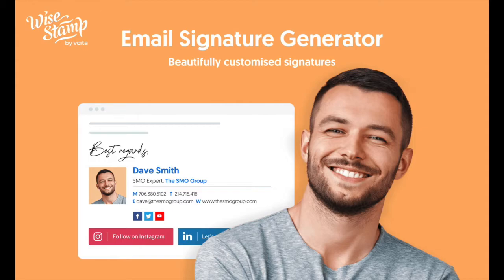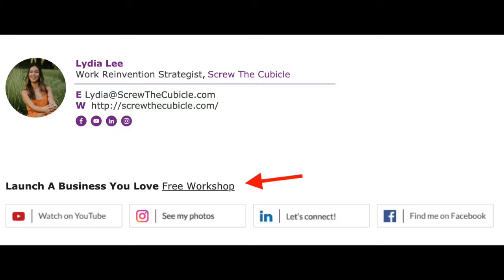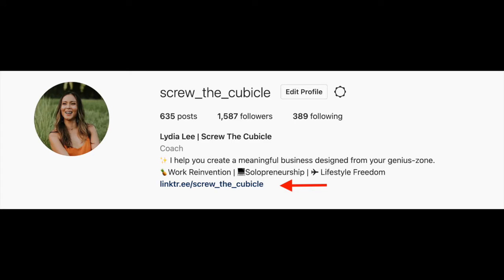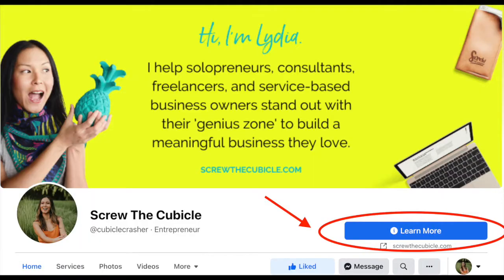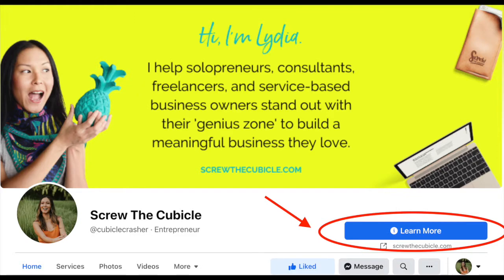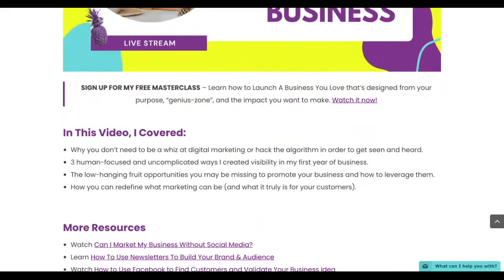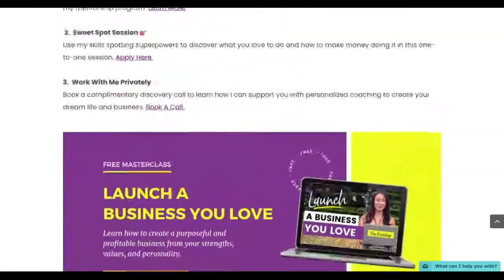3 Proven Tips to Grow Your Newsletter Audience and Get More Subscribers | Boost Your Email List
If you want to get more consistent leads and great customers for your business, today's video is for you.  One of the most effective ways I've been able to fill my coaching roster and find aligned clients to my work is through having my own newsletter audience.

Watch to learn how you can grow your newsletter list, even if you're just starting out.